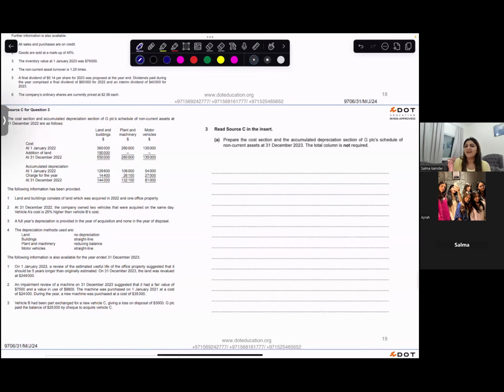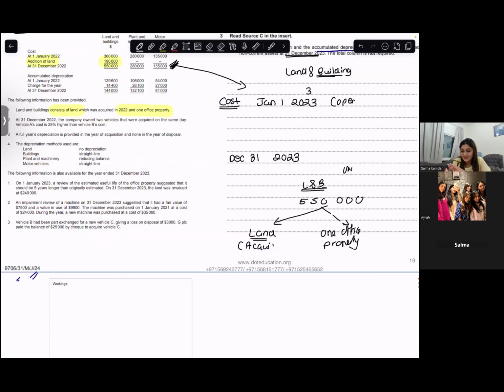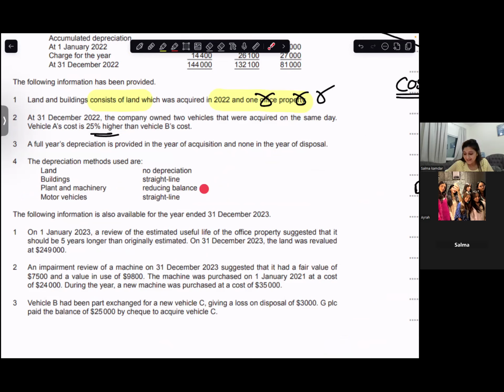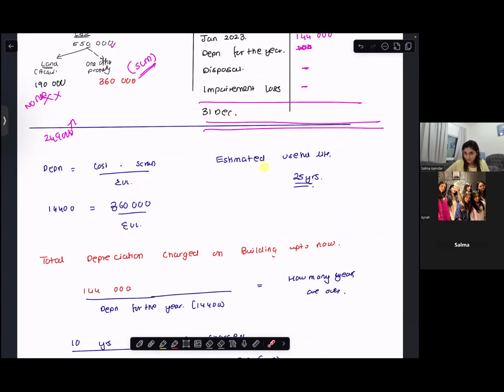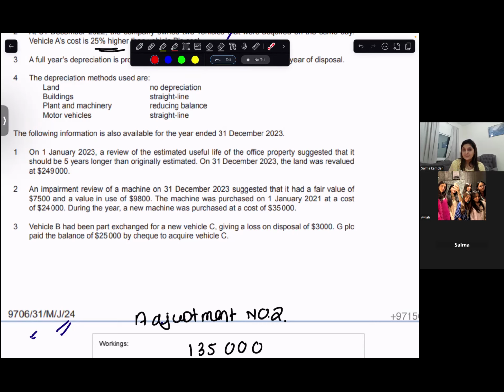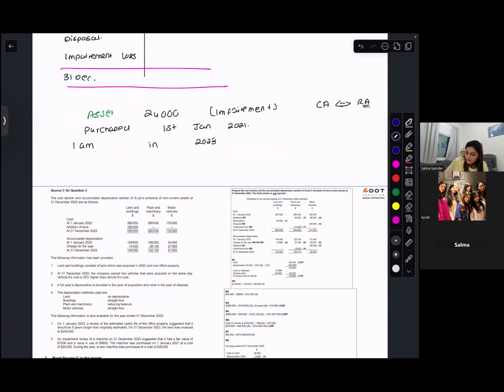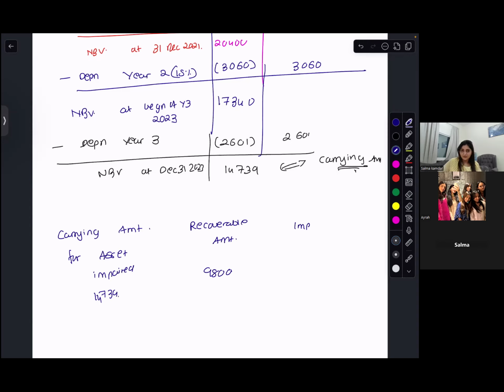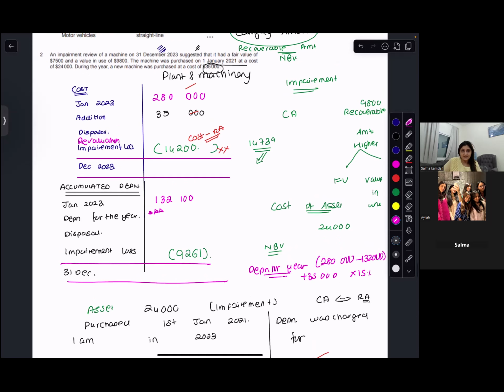9706/31/M/J/24 The cost section and accumulated depreciation Section